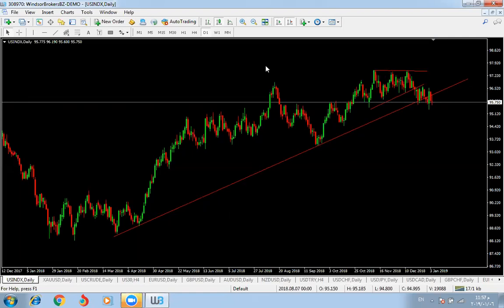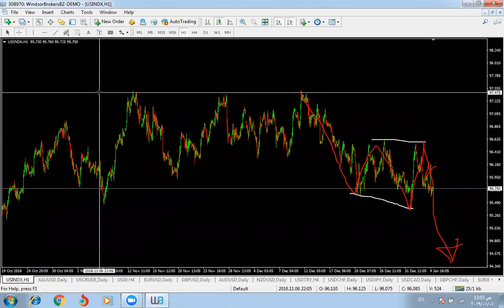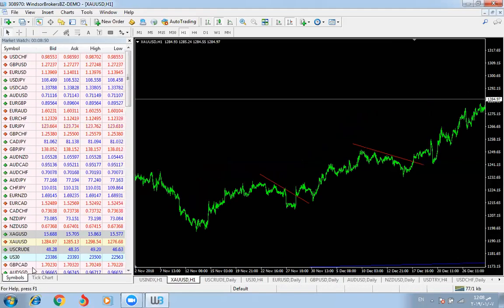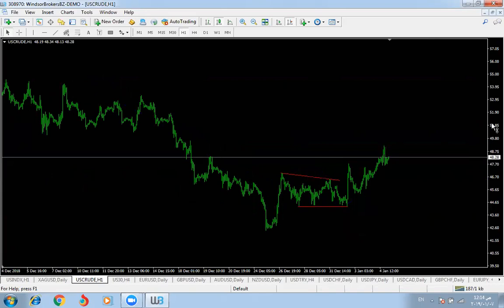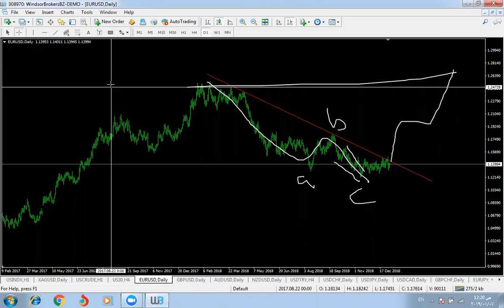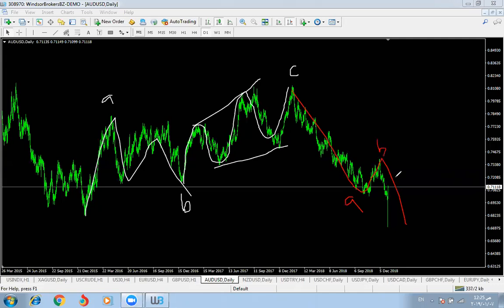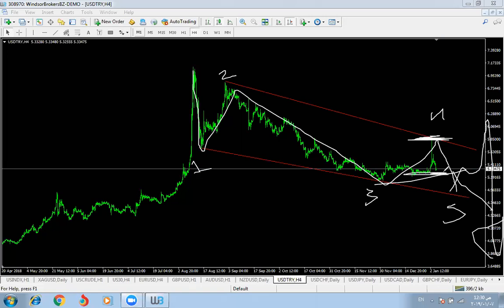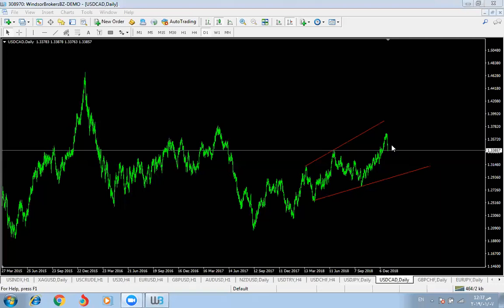7/1/2018 dxy, gold, oil, usdtry, eurusd, gbpusd, audusd, nzdusd,usdjpy, uscad, usdchf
7/1/2018 dxy, gold, oil, usdtry, eurusd, gbpusd, audusd, nzdusd,usdjpy, uscad,  usdchf